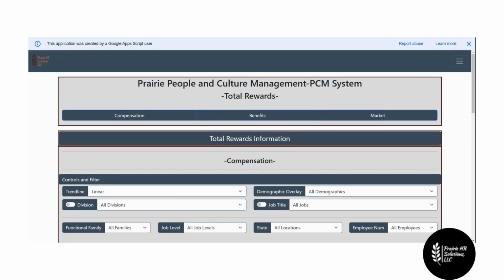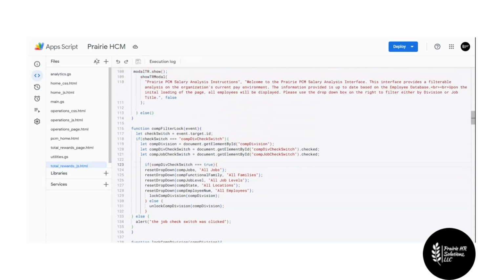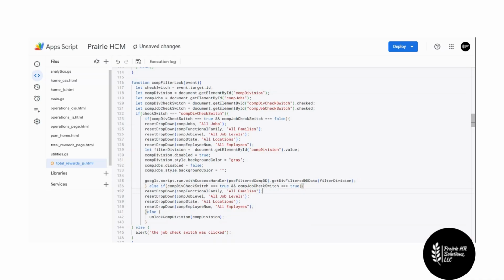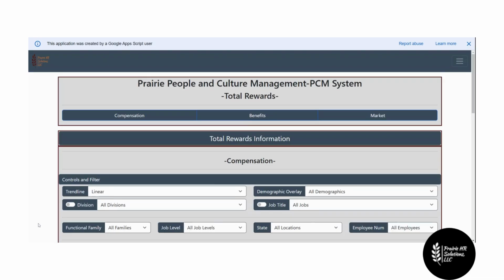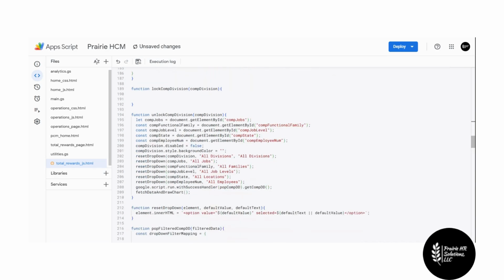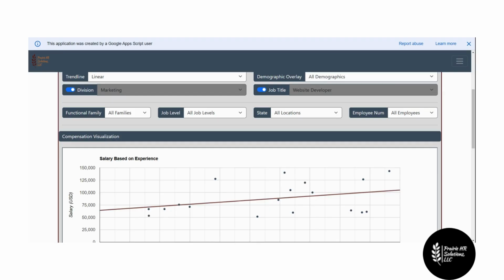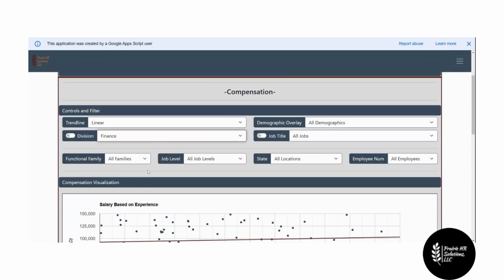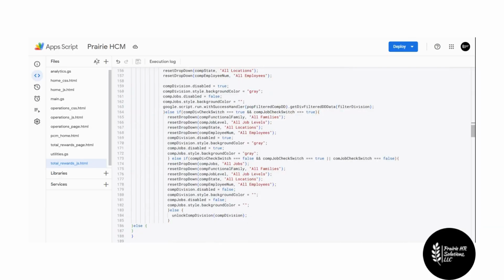Building a HCM Creating the conditions and structure for the cascading filters and drop downs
In this video, we are creating the conditions and structure for our cascading filters and drop down based on the second level selection. This is in preparation to pass the appropriate filtered drop down options to the remaining drop downs based on the first and second selections.